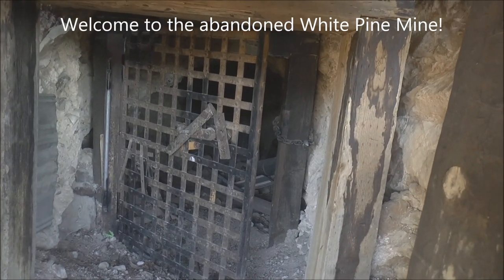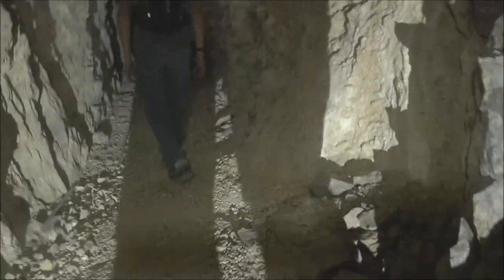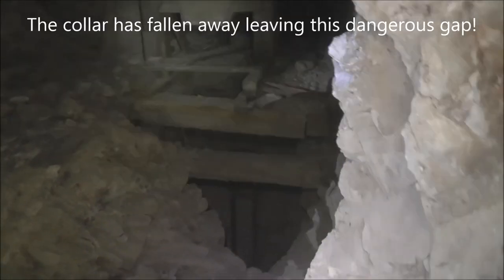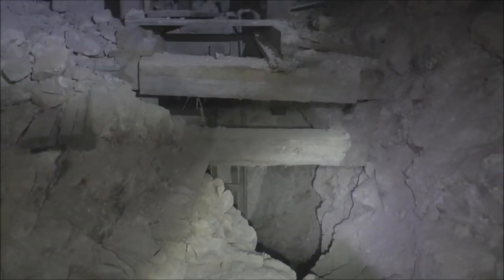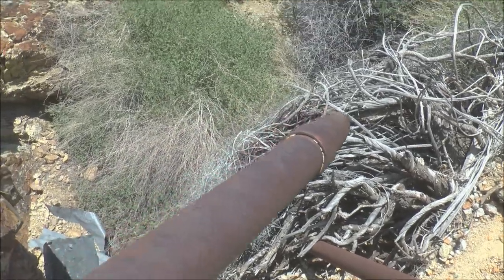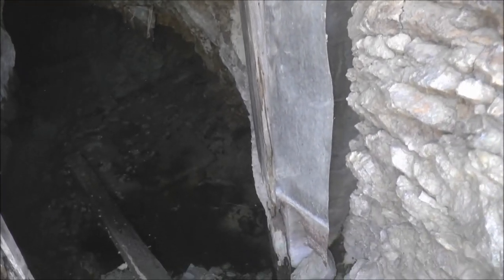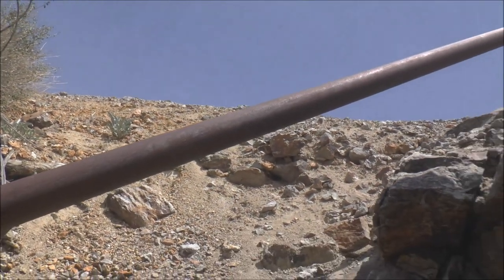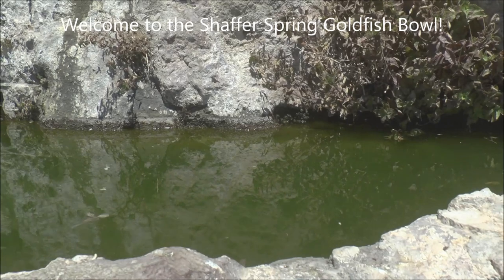Exploring the Abandoned White Pine Mine and Two Unusual Desert Springs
The abandoned White Pine Mine dates back to the 1930s and was mined for gold and silver. It's a small mine tucked away high on a mountain. We were intrigued by the heavy, dungeon-looking gate at this abandoned mine. I haven’t seen a gate like that at a mine entrance in years! Nick and Lethe from the Miner49er channel joined me for this abandoned mine exploration. You can visit Nick's channel and check out his growing library of unique and entertaining abandoned mine exploration videos by clicking

The California desert spring I explored next in the video must have serviced nearby mines, but I was unable to find any information on the spring. It looks like the spring was actually inside a flooded mine tunnel because there was a substantial waste rock pile above the spring. Some small-scale mining must’ve taken place here inside the tunnel despite the presence of the spring.

The last spring explored is the famous Shaffer Fish Bowl Spring outside of Oatman, Arizona. This roadside curiosity, which many people drive by oblivious of its existence, was built by one Mr. Shaffer back in the 1930s as an extension of the Works Progress Administration which had been tasked with constructing the nearby Route 66. Due to the lack of water in the desert, Mr. Shaffer constructed a catch-basin up on the rugged hillside to collect the spring water. Thirty-one uneven stone steps lead from the turnout along the highway to the pool. Locals sometimes stock the pool with goldfish but there were none there when I visited. This pool of deep green water is an important source of water for the local wildlife including the burros that roam the desert outside Oatman. I'm sure Mr. Shaffer would be pleased that his roadside Fish Bowl Spring is still around today almost a century later!